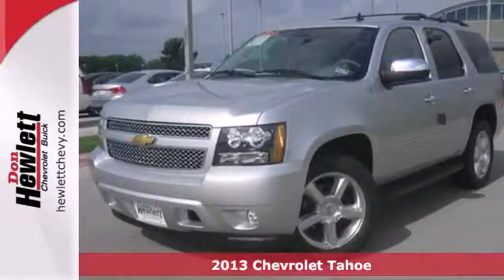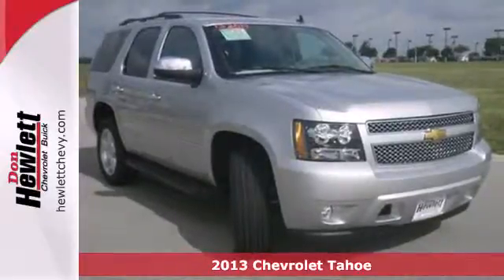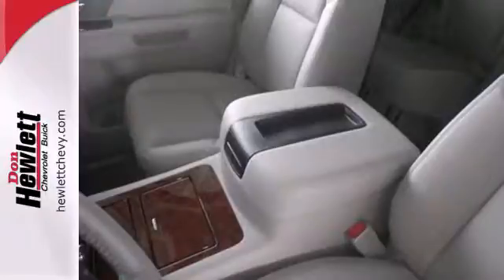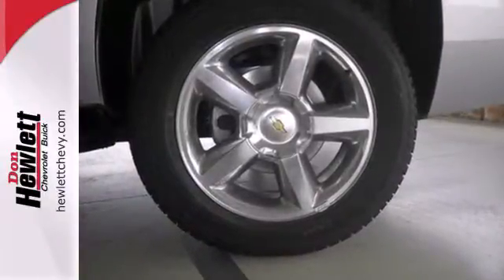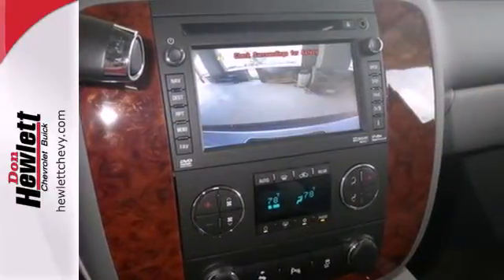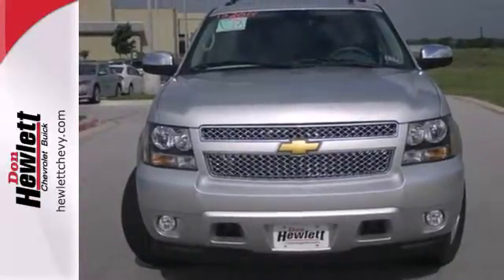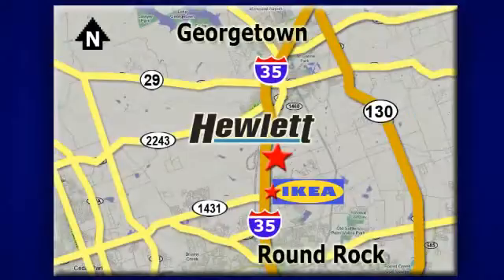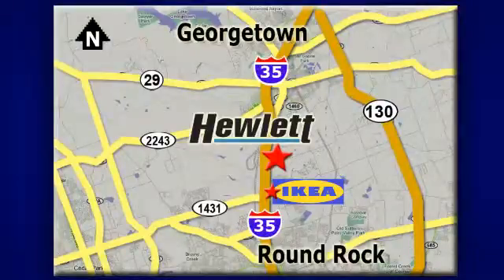2013 Chevrolet Tahoe Austin Round-Rock Georgetown, TX #132017 - SOLD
Year: 2013
Make: Chevrolet
Model: Tahoe
Trim: LTZ
Engine: 5.3L V8
Transmission: Automatic 6-Speed
Color: Gan Silver Ice Metallic
Interior: Dark Titanium
Stock #: 132017